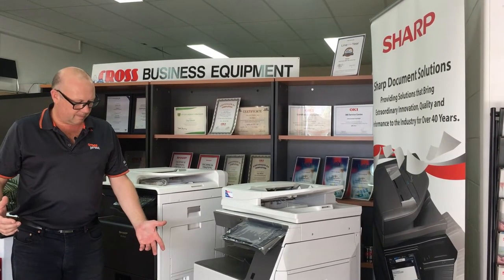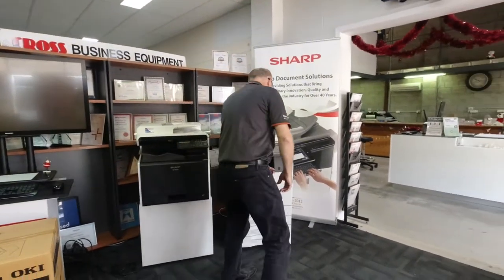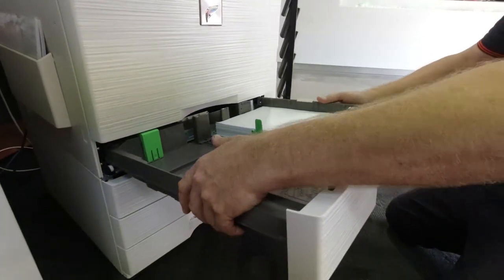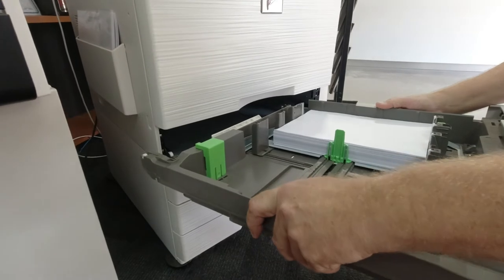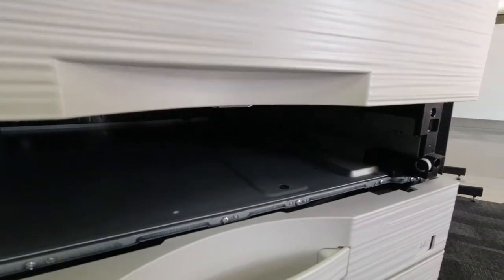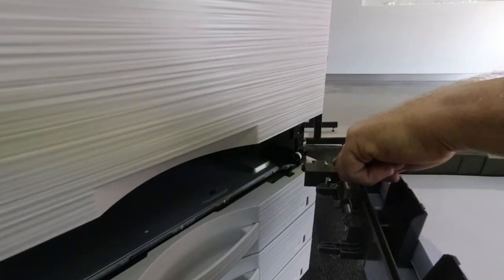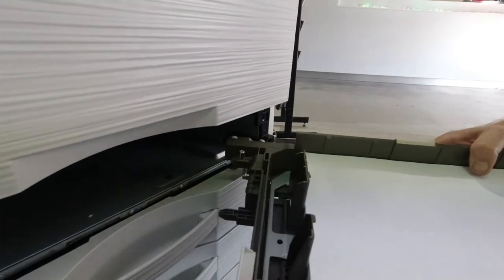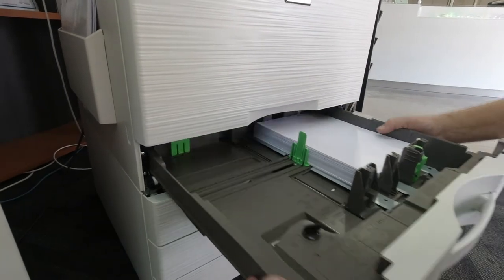Hey Jim Bob - Sharp CR4 Series Copier Paper Tray Removal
How to remove and refit the paper tray of a Sharp CR4 series photocopier.